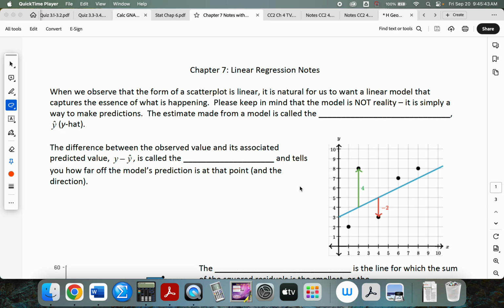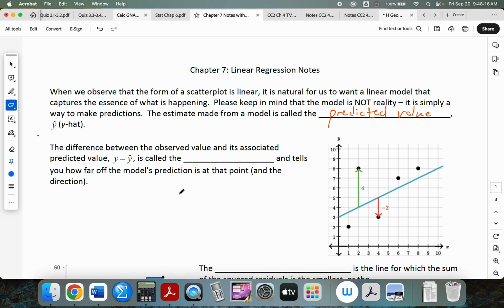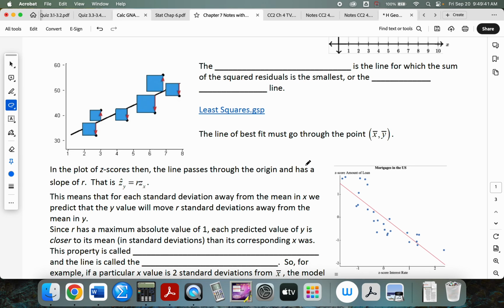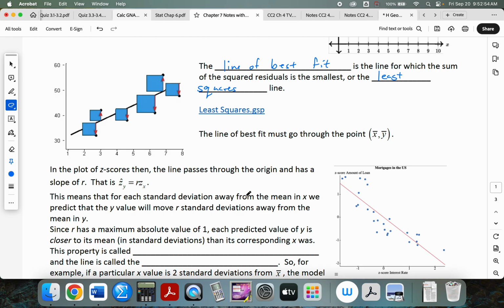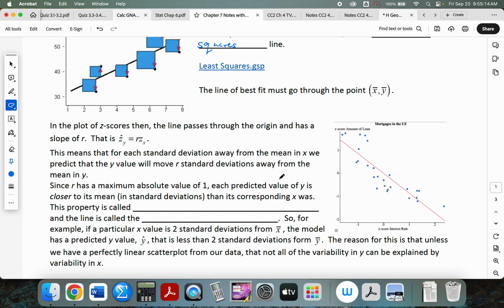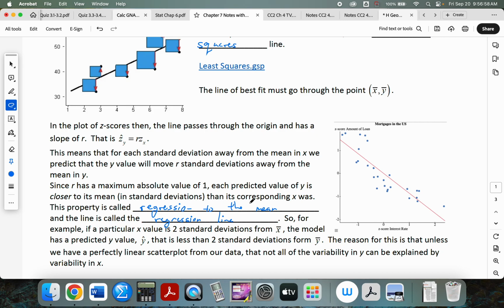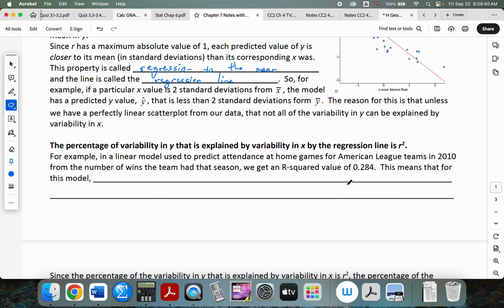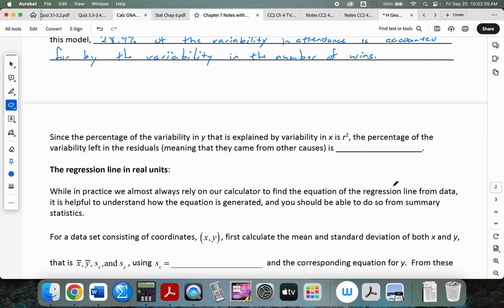AP Stat Sep 20